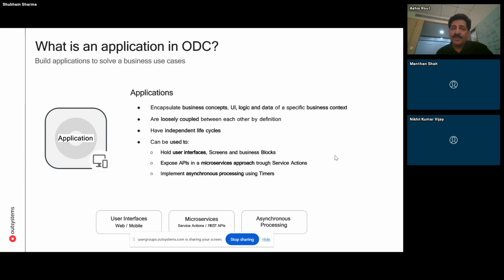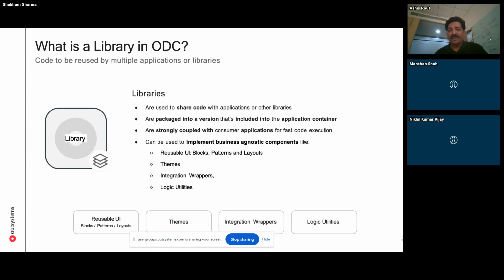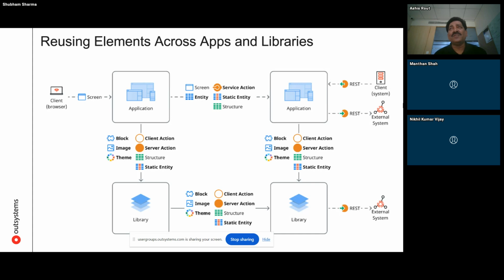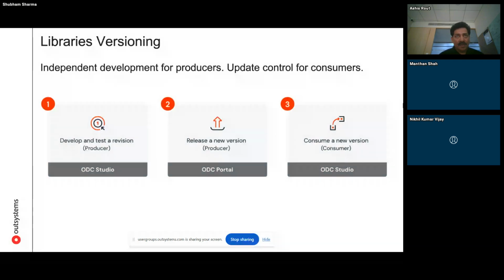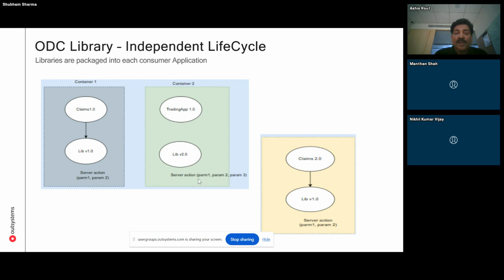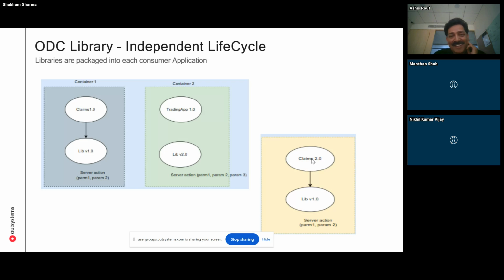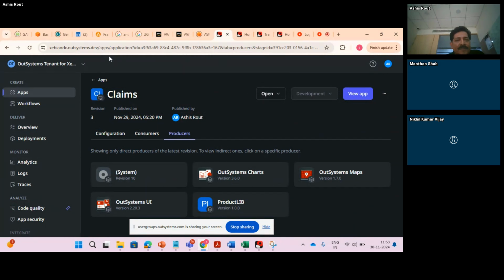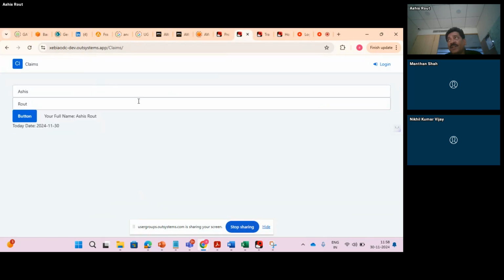Apps vs. Libraries – The Building Blocks of OutSystems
Are you confused about when to use a library and how the library works? Then this is the session you were looking for! Dive into the fundamentals of OutSystems ODC and uncover the distinct roles of apps and libraries in development. Join us in understanding the why, when, and how of leveraging these essential components for scalable and efficient solutions.